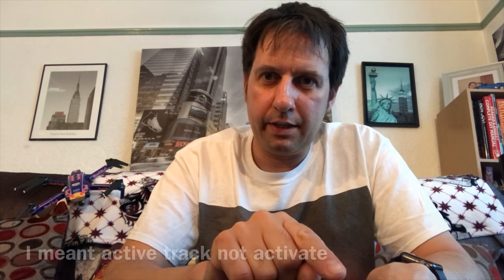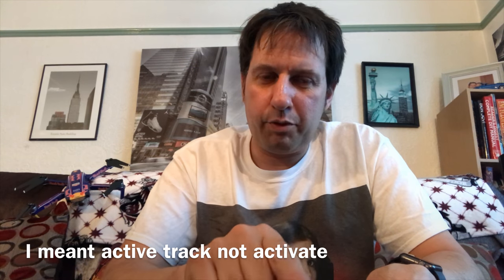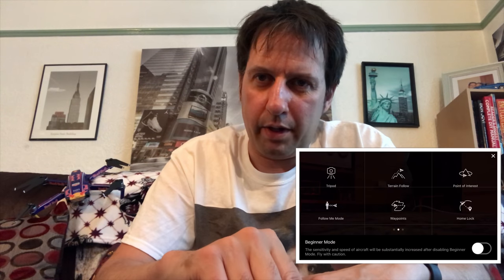Quick Tripod Tip.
A quick video tip on tripod mode.